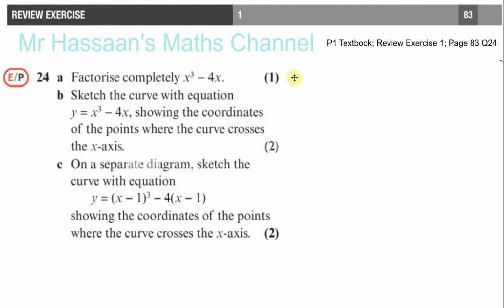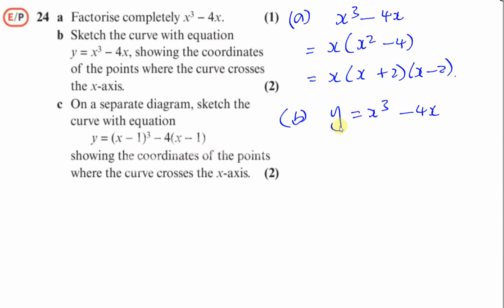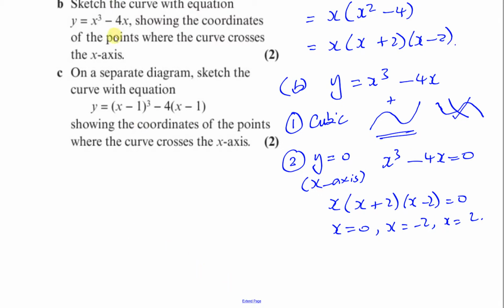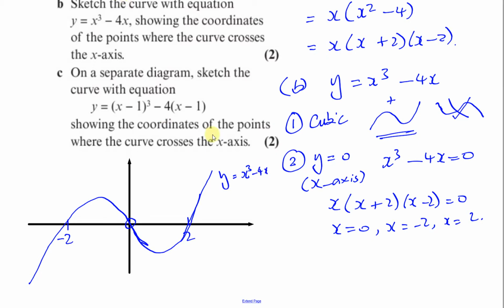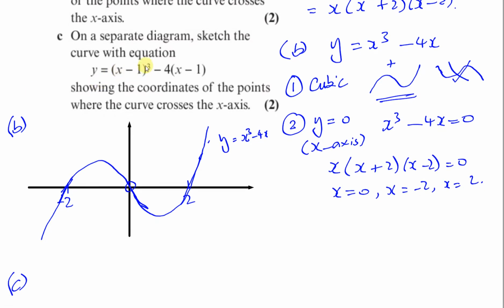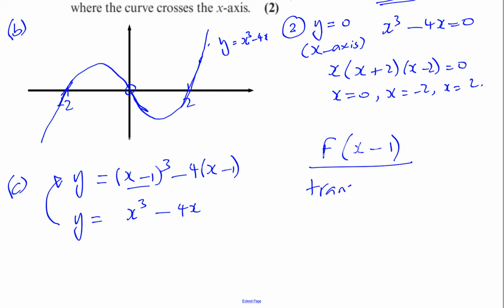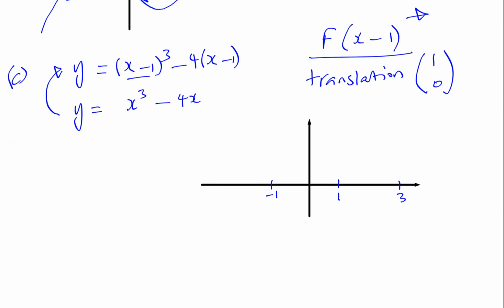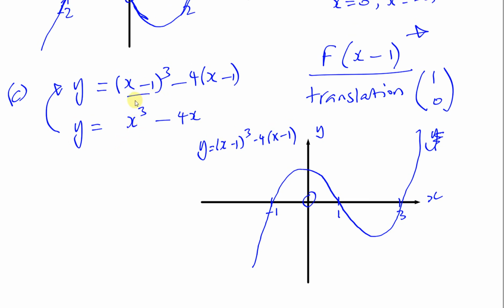P1 Text Book Review Exercise 1 page 83 Q24